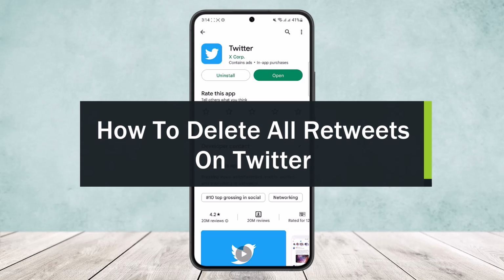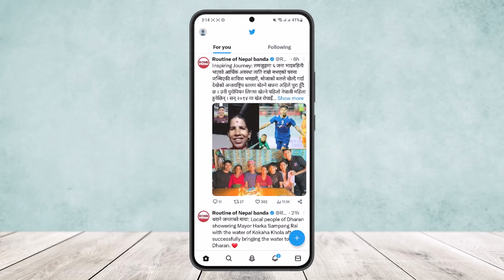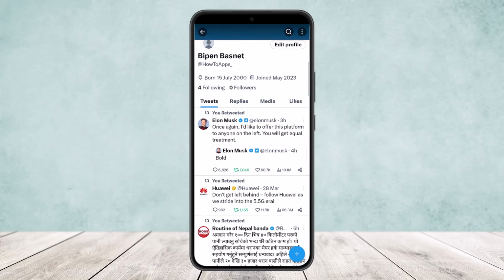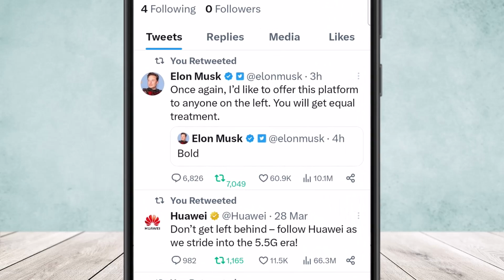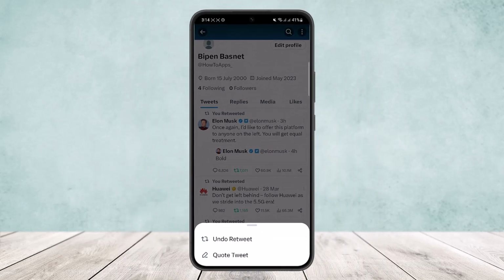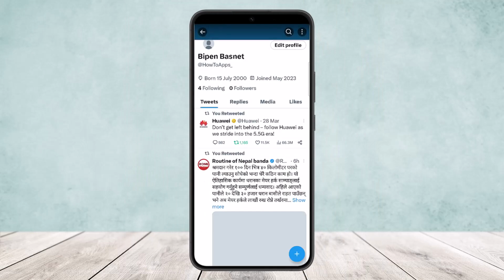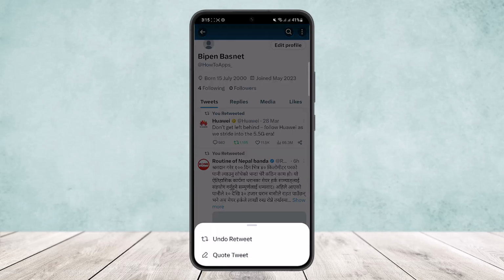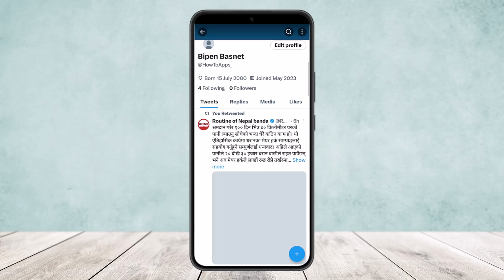How To Delete All Retweets On Twitter !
In this tutorial video, I will simply show you how to delete all retweets on Twitter. So just make sure to watch this video till the end.

~ Video Chapters:
0:00 Introduction
0:09 Overview
0:28 Delete Retweet
0:58 Outro